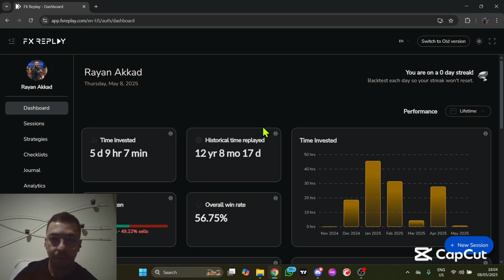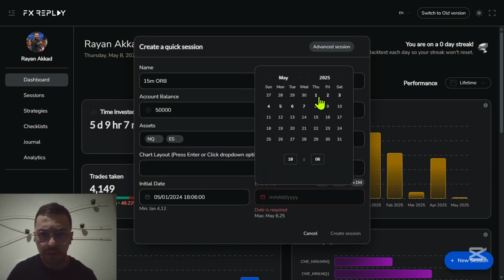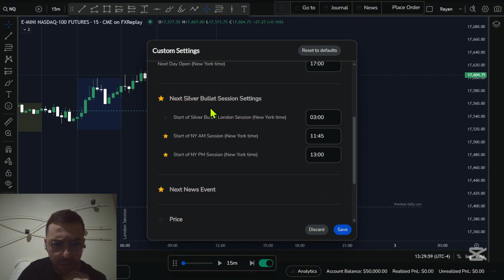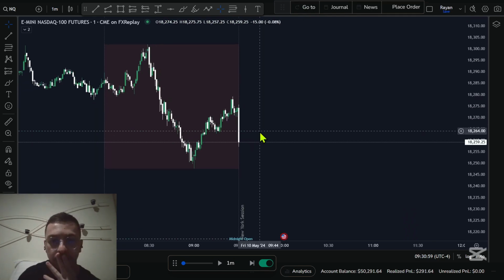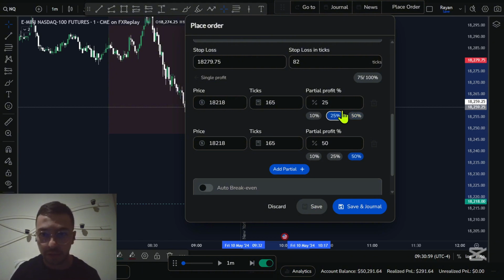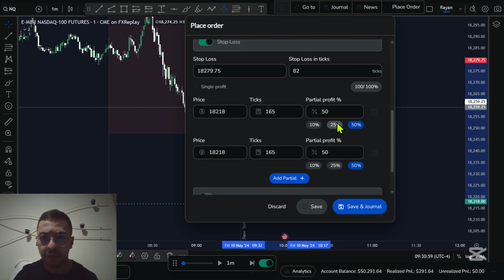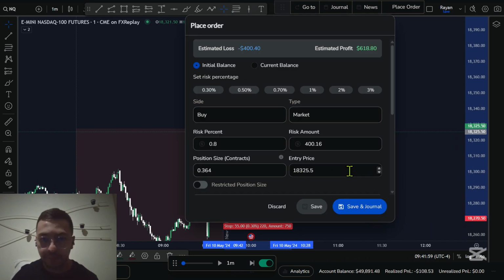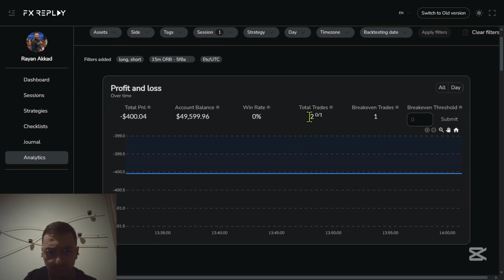Learn How to Backtest Like a Pro Using FXReplay! (Step-by-Step Beginner Guide)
0:00 Intro
0:25 Creating Session
2:53 FXreplay Indicator section
3:45 Go To Feature
6:15 How to place an order & Journaling
14:05 Analysing the Data

In this video, I walk you through the step-by-step process of backtesting your trading strategy using FXReplay  perfect for beginners who want to sharpen their edge and gain confidence in their setups.